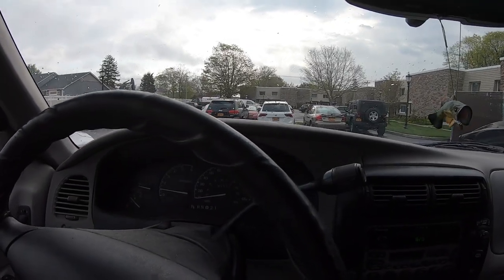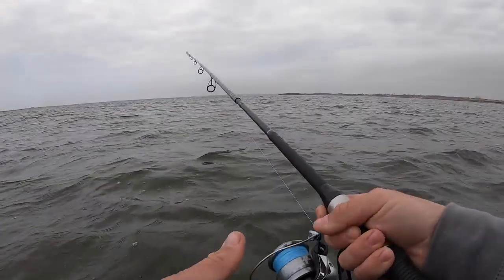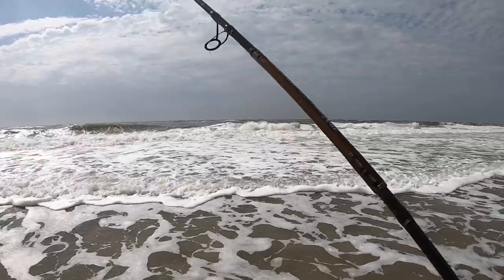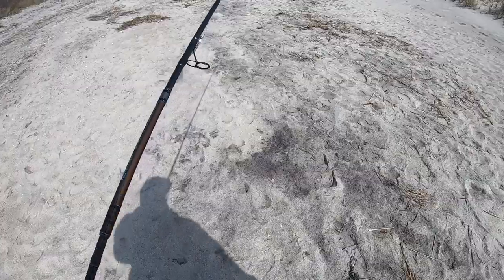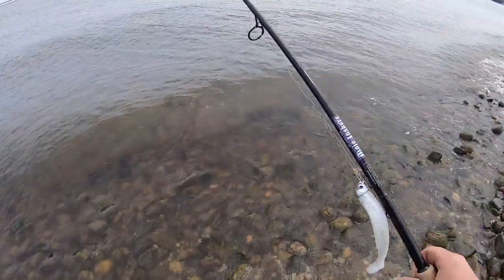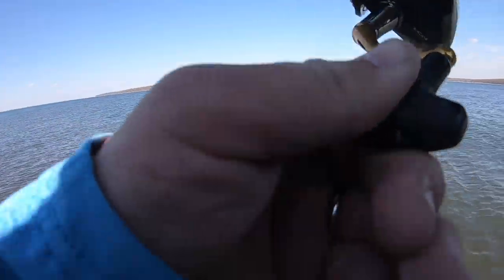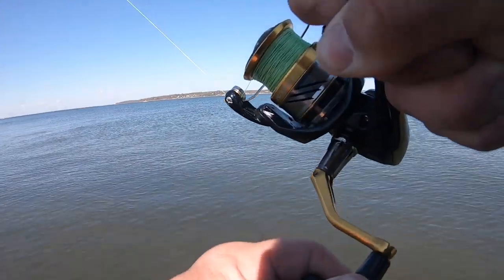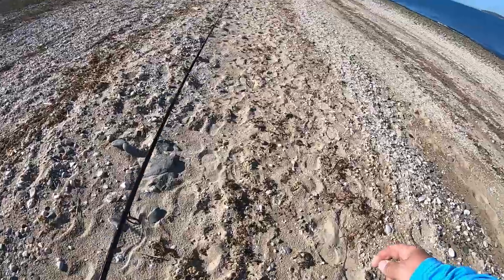Exploring Both SHORES for Spring STRIPERS! - Long Island NY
Looking to buy a fat tire Ebike to help get you to your fishing spots quicker on the beach?

In this video i spend a beautiful May day targeting striped bass around Long Island. I started off checking out the south shore of LI, after a few hours and no bites i jump in my car and head up to the north shore. Calmer north shore conditions allowed me to use my lighter tackle which made it a ton of fun catching some bass on the Elias shad. Check down below for tackle and gear used in this video!

Fishing Tackle Used:
7' St Croix Mojo Inshore Med-Hvy Fast Action Spinning
4000 Shimano Nasci
15lb Kastking Mega 8 Braid
15lb Kastking Kovert Fluorocarbon Leader
White EliasVFishing Extreme Peanut Shad
3/4oz VMC Boxer Jig Head

Fishing Gear Used:
Frogg Togg Waders
Korkers Boots

Camera Gear Used:
GoPro Hero 7
Sd Cards
Spare Batteries & Charger
GoPro Accessories Kit